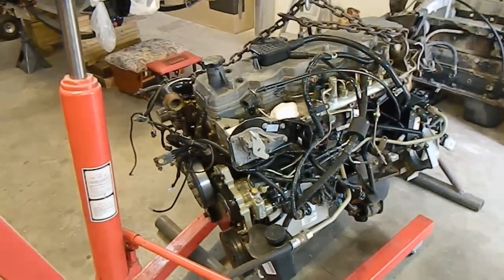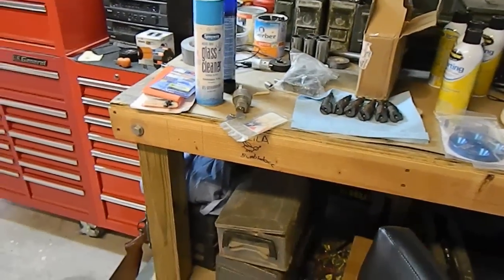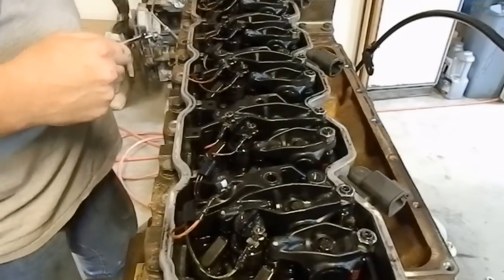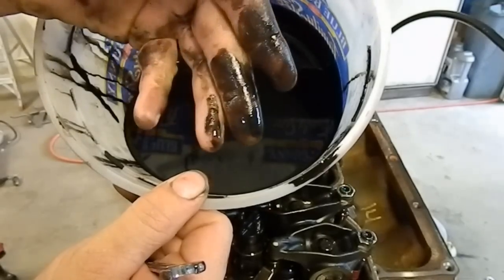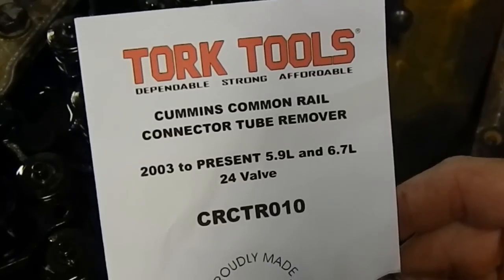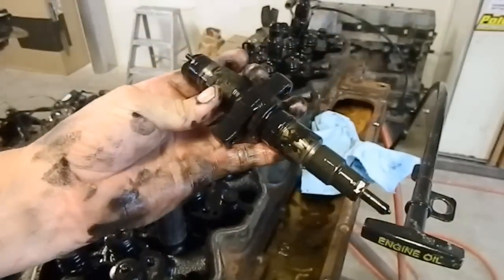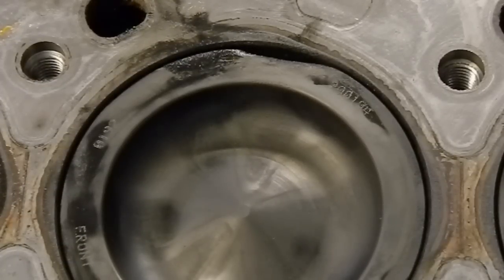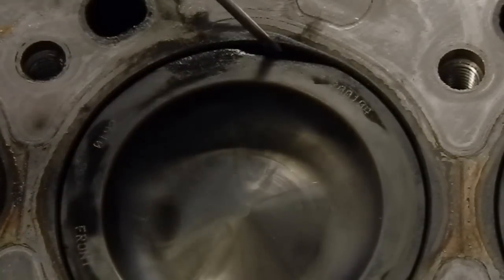04 Common rail 24 valve cummins tear down using Tork Tools part 1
Part 1 of the tear down & rebuild.